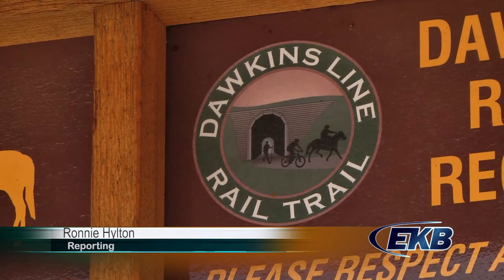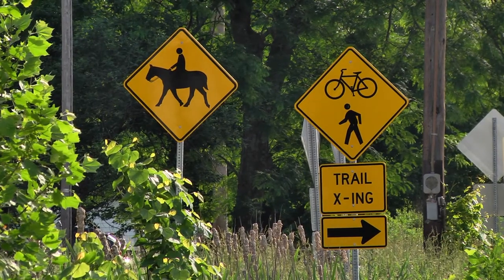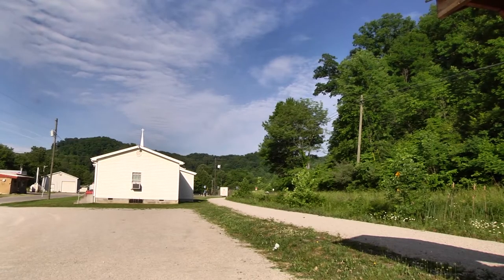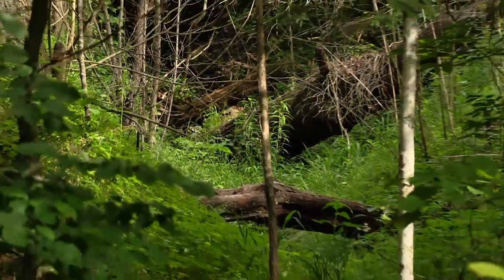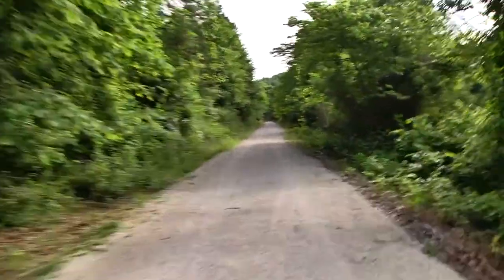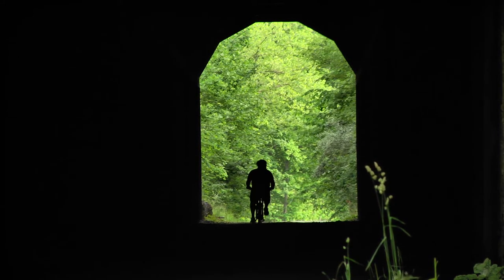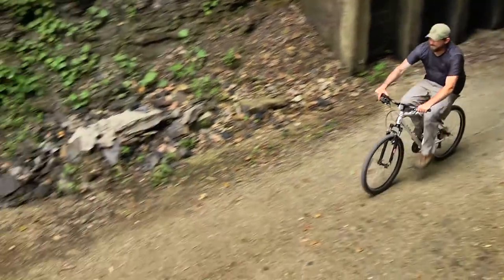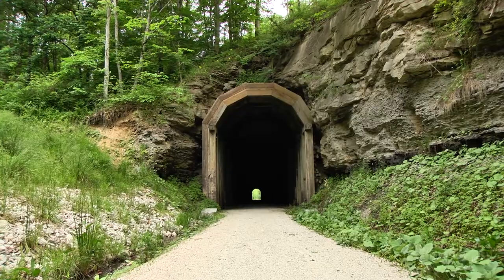A Ride Down the Dawkins Line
EKB takes you for a bicycle ride down the Dawkins Line Rail Trail.